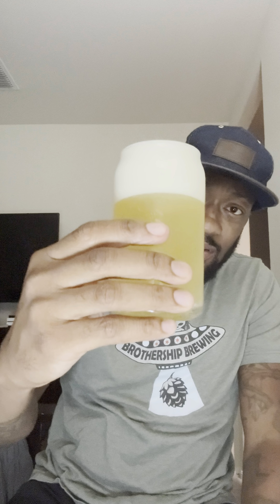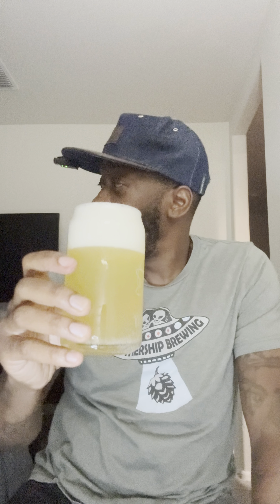Ep. 29 - Chicago Ones NEIPA - GOAL Brewing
New England IPA
6.7 % ABV